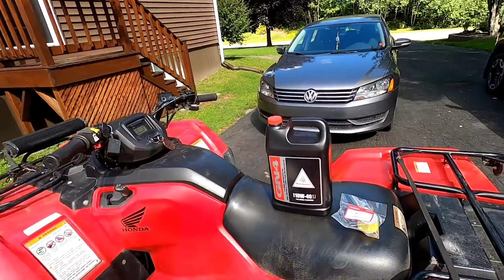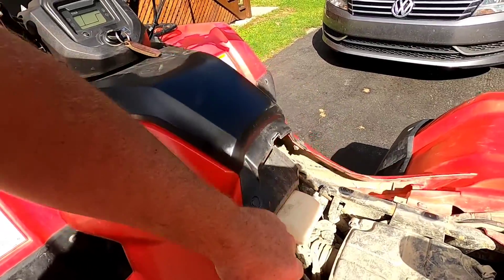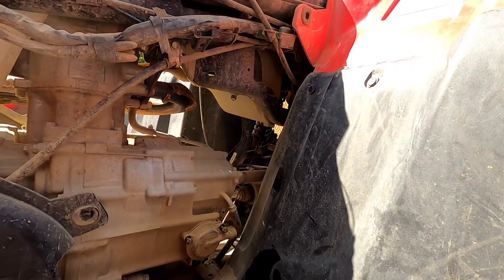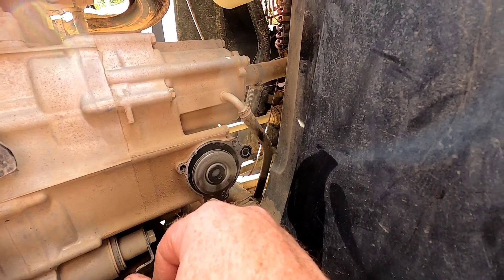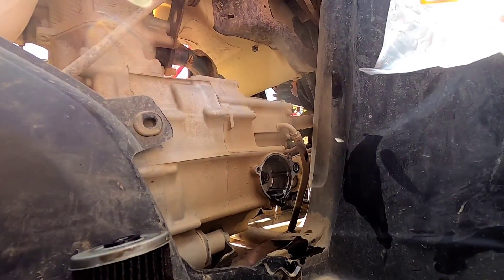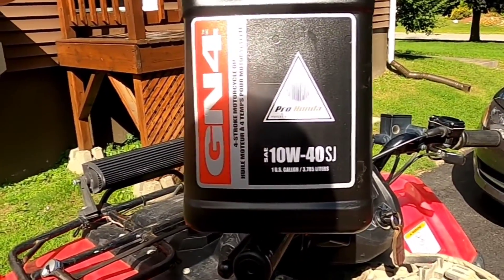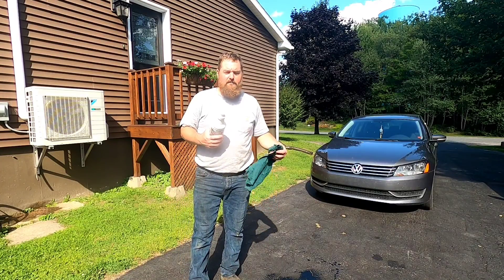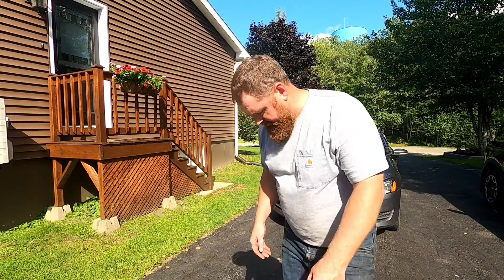Honda 420 Rancher Oil Change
Step by Step Guide on how to do an oil change on a 2019 Honda 420 rancher with manual transmission (foot shift)